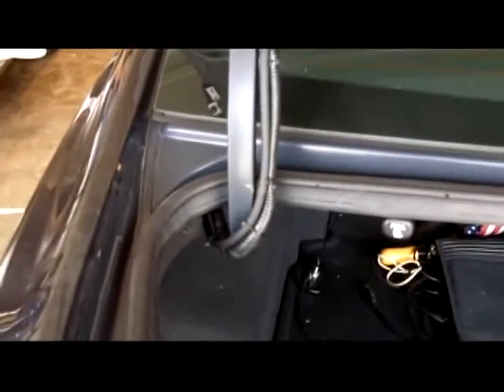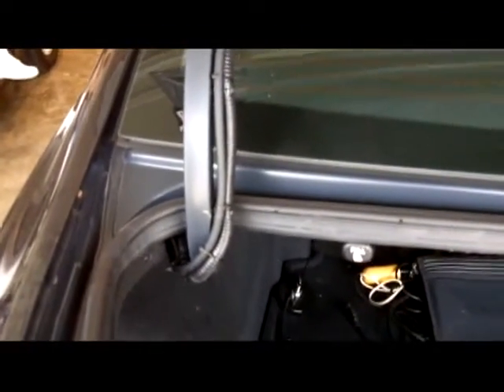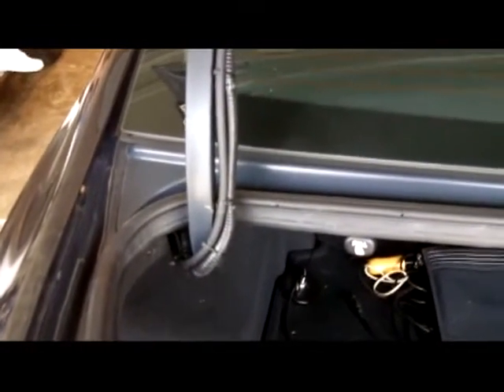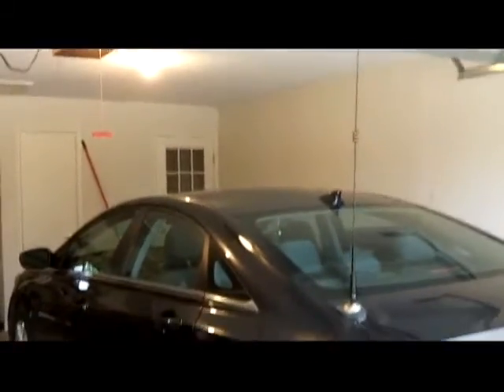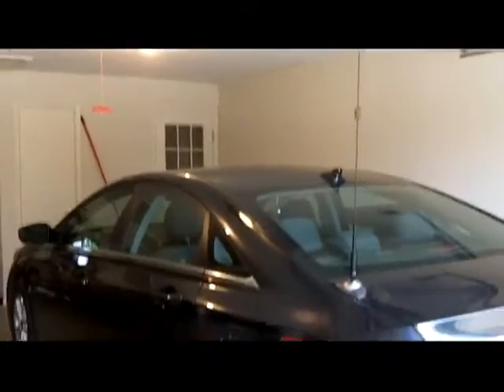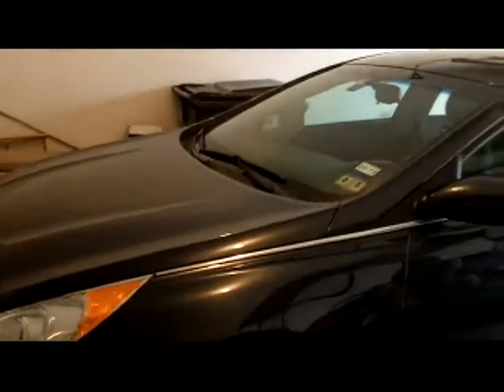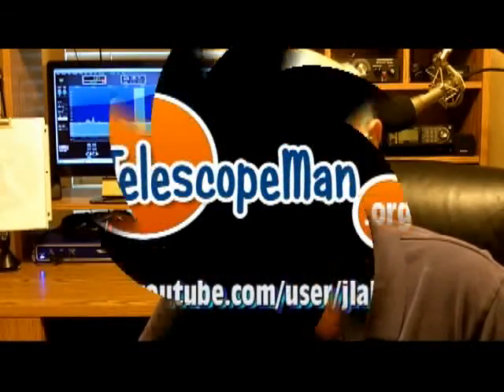Mobile Radio Installation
TelescopeMan shows his mobile radio installation. Almost 100% invisible except for the antenna.

This is a 2012 Hyundai Sonata, using an Icom 880H dual band radio and a Diamond antenna and mount.